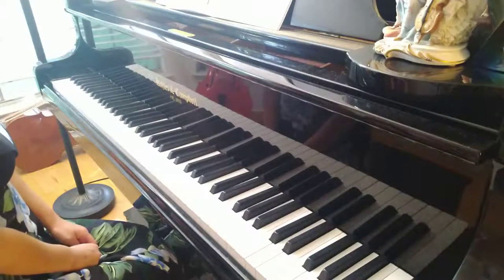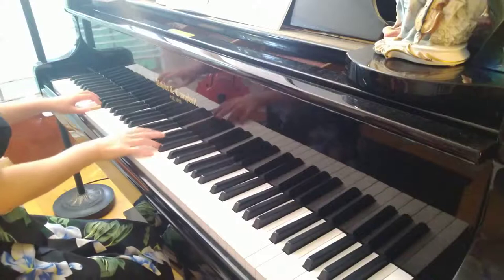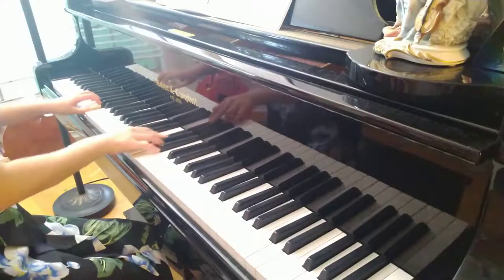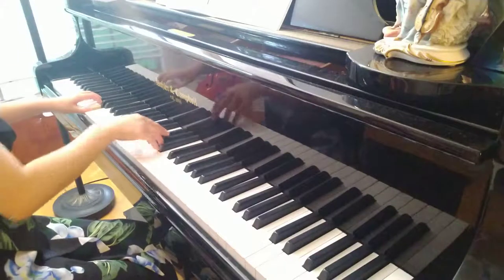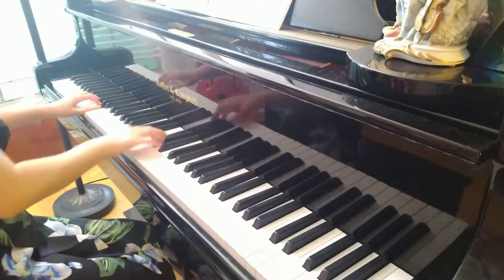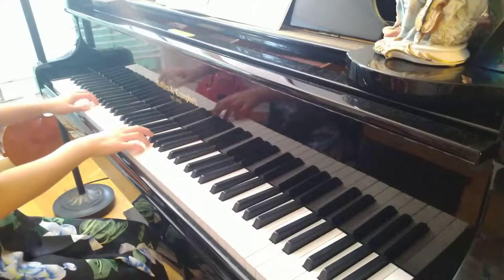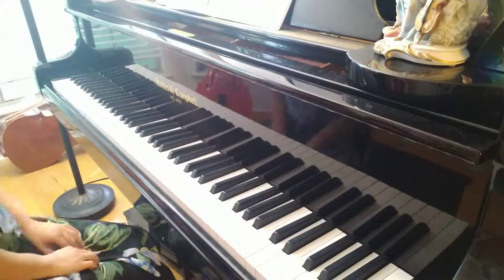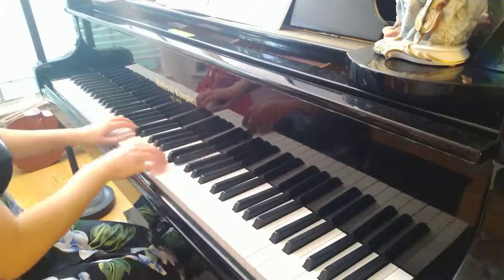Scottish Bagpipes+The Keys of Canterbury- Bastien All in One, Level 3A